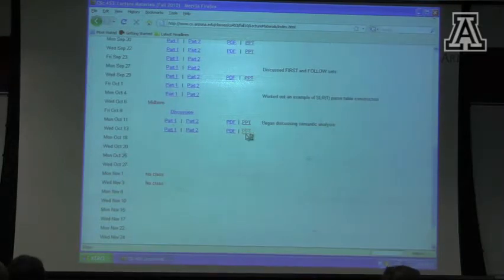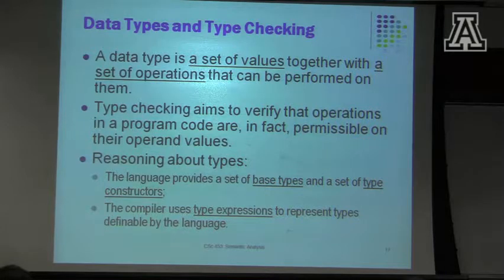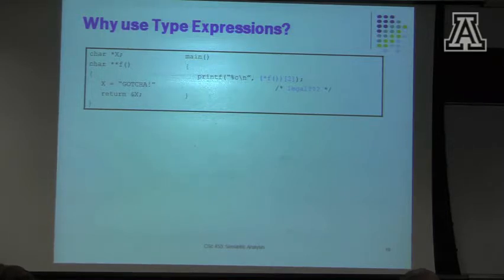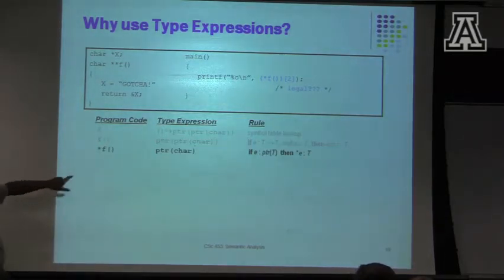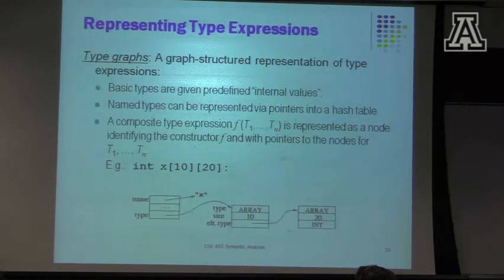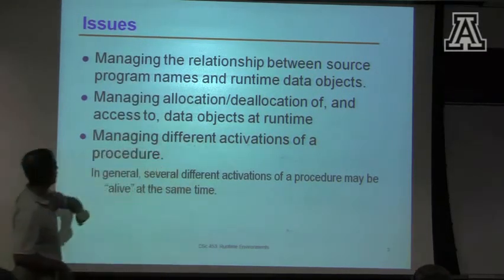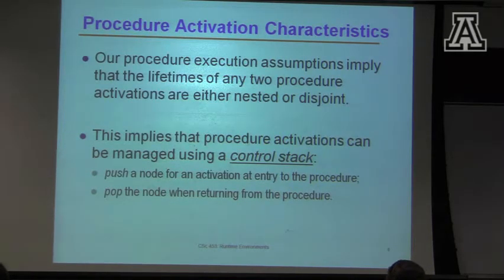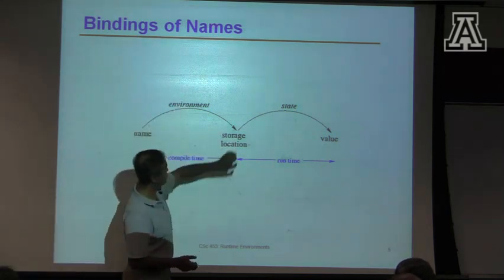CSC453 10 18 a